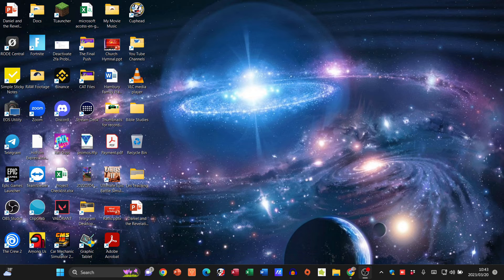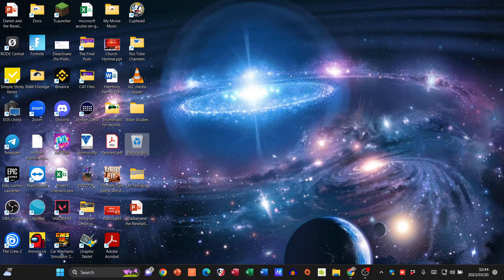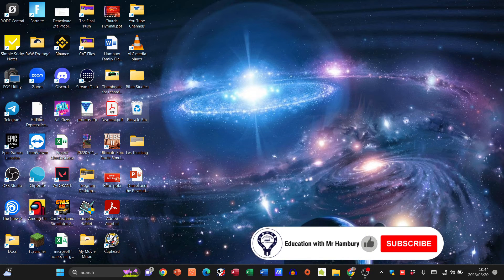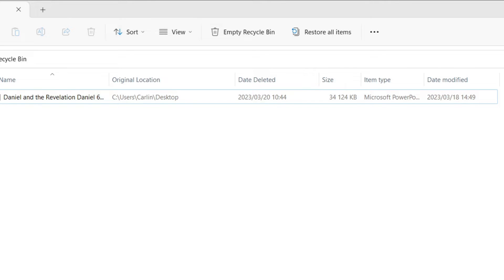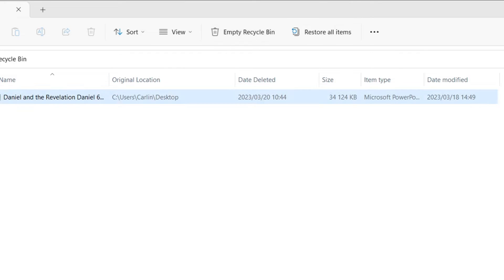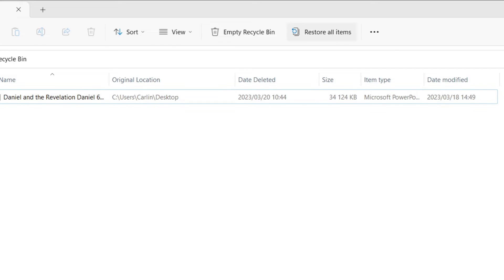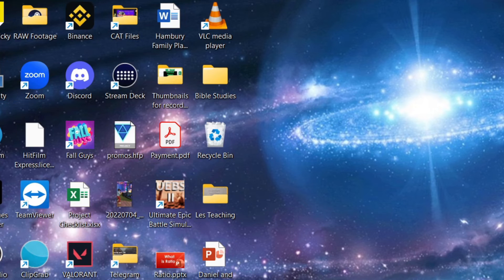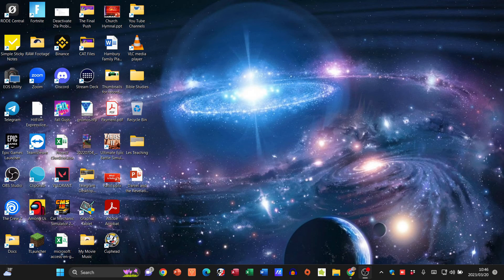How to use the Recycle Bin | Windows Tutorial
Windows 11 includes a new recycle bin that allows you to easily dispose of your junk. This guide will show you how to use the recycle bin in Windows 11.

In this Windows 11 tutorial, we'll teach you how to use the new recycle bin. This feature is simple to use and can help you keep your computer running smoothly!